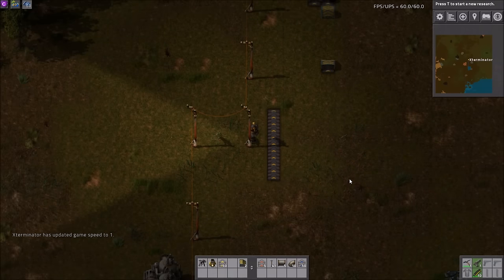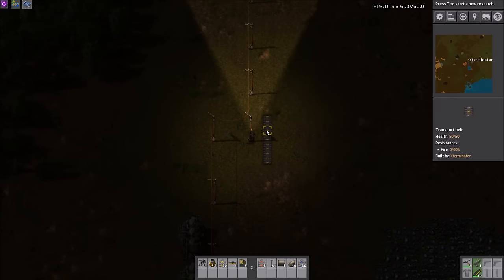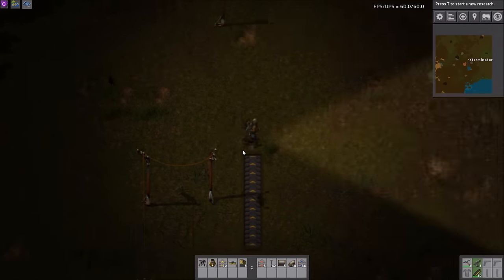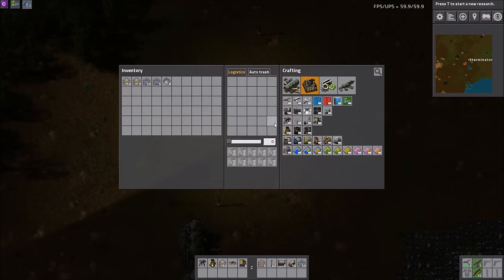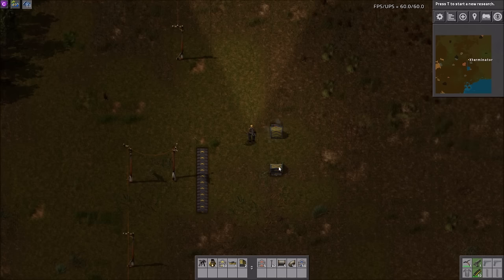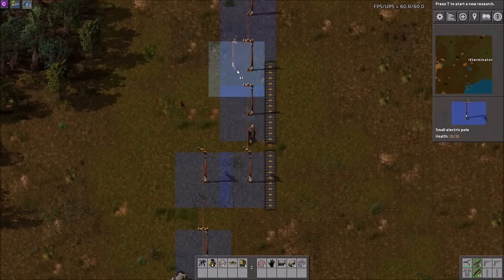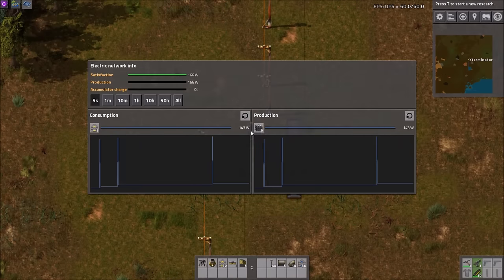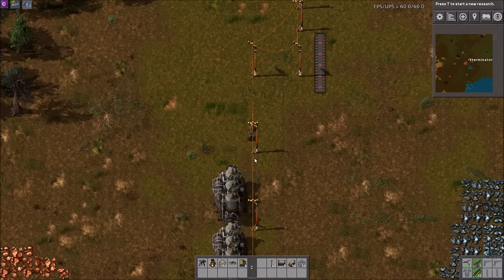Factorio Mod Spotlight - Electric Transport Belts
This Factorio Mod Spotlight covers the Electric Transport Belts Mod for the game. The mod changes the mechanics of transport belts so they require power or energy to run. It is however in very early development so I'm sure it will improve over time!